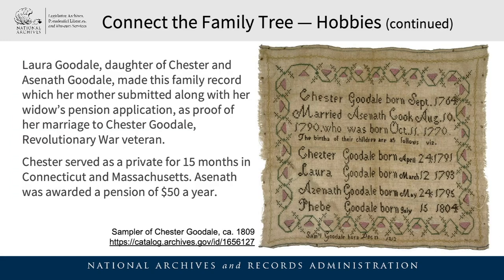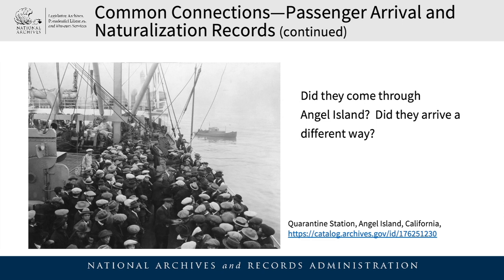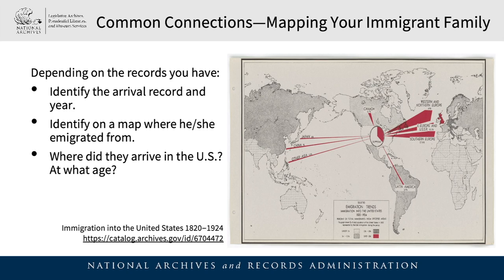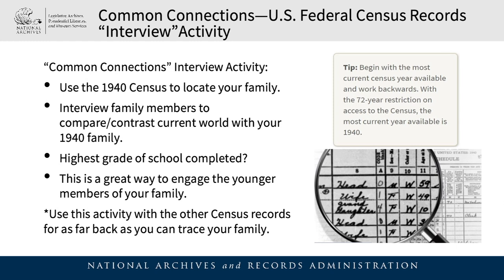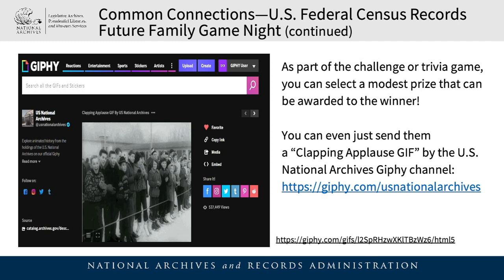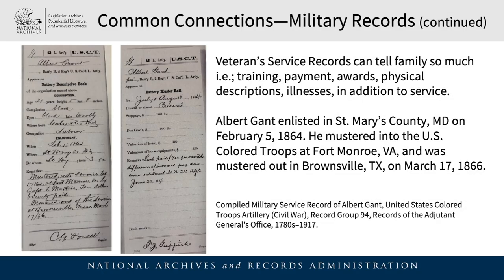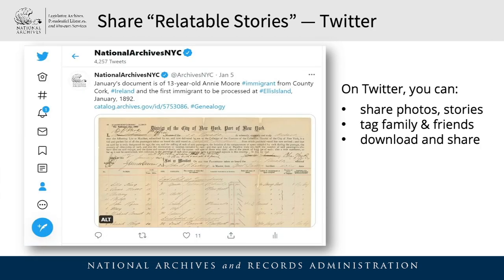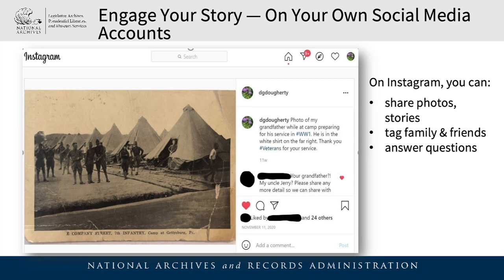Genealogy Series: Tips and Tools for Engaging Family with Your Research Finds (2021 May 19)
Genealogy Series, 3 of 6: Tips and Tools for Engaging Family with Your Research Finds (2021 May 19) with Missy McNatt and Dorothy Dougherty
As the family historian, you have amassed information and records that will one day pass to the next family historian. How do you share your findings with others? How to engage young family members involved with all your hard research may be another story. Education staff members Missy McNatt and Dorothy Dougherty will demonstrate fun and engaging ways to connect research to your family, including younger family members. This lecture will highlight activities related to our most popular genealogy records, such as Immigrant Ship Arrivals, U.S. Census Records, Naturalization records, and Military and Pension files. The presenters will also demonstrate new ways to share your research finds online, using social media tools.

00:00 - Welcome and Overview
02:26 – Missy McNatt’s Presentation
19:26 – Dorothy Dougherty’s Presentation